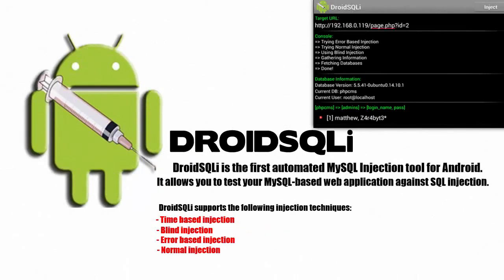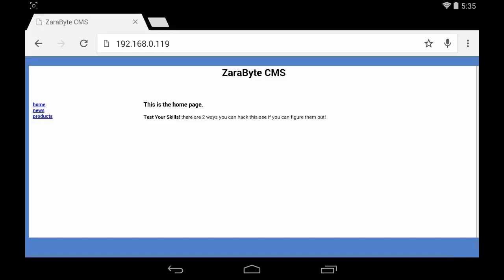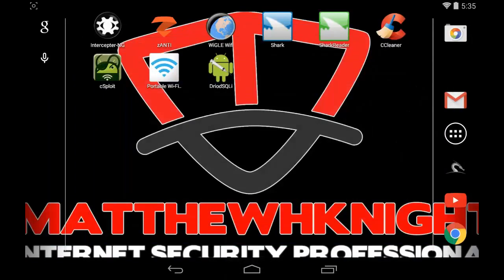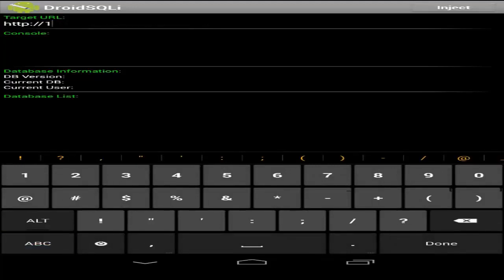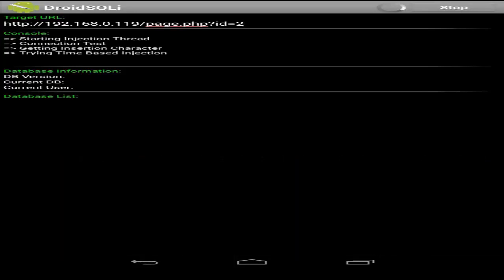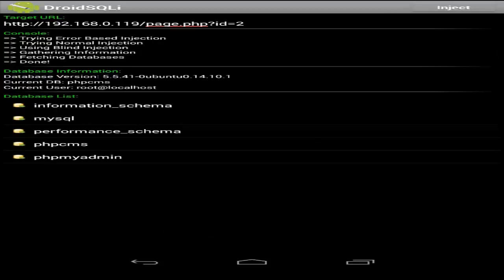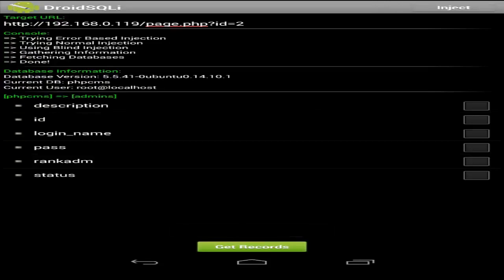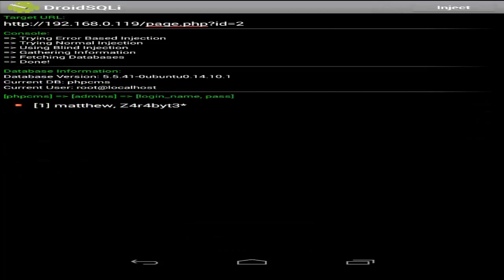How to Droid SQLi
DroidSQLi is an android app that allows you to launch SQL injection attacks on a target URL. It's fully automated, so you don't need much technical knowledge to operate this application. Just find a vulnerable URL and then put it in the "Target URL", then tap on "Inject". That's it!